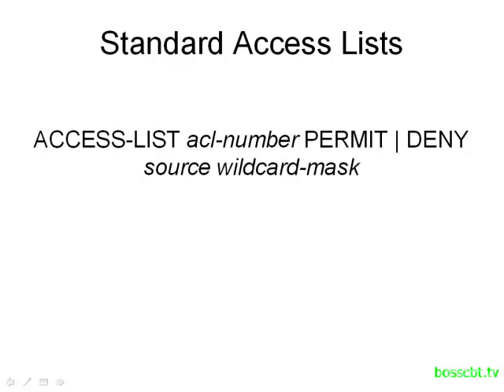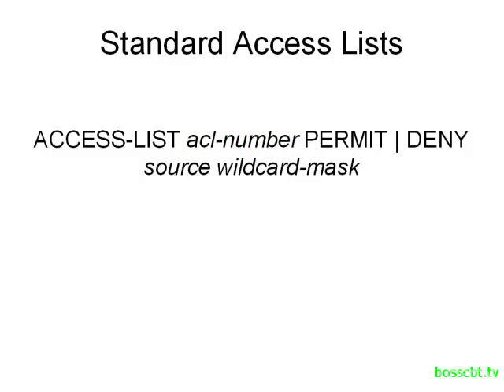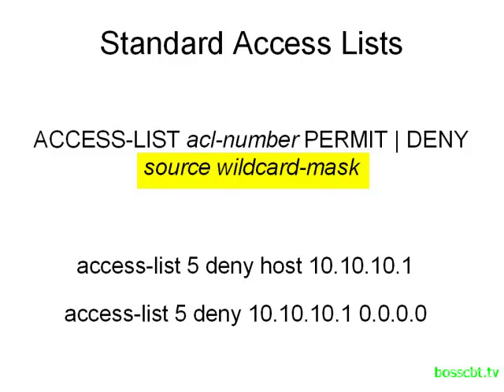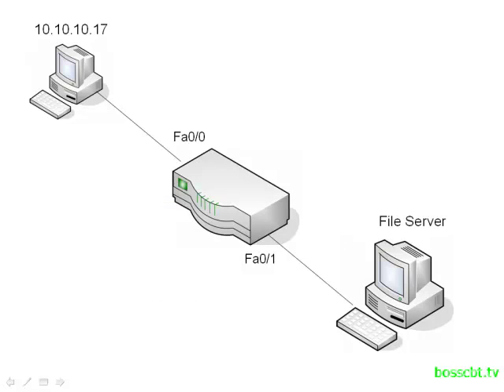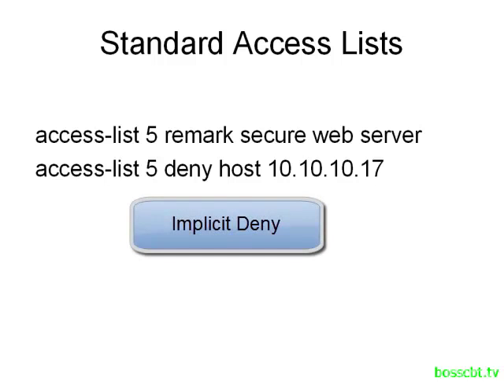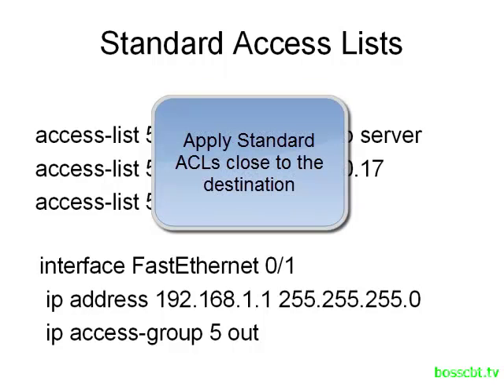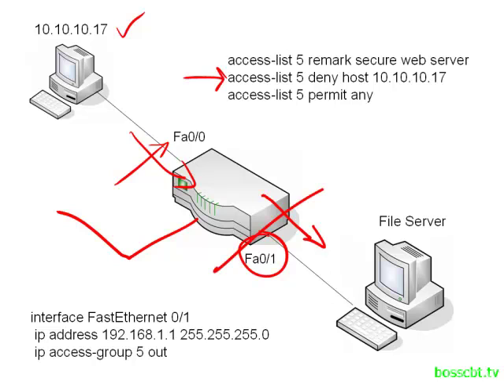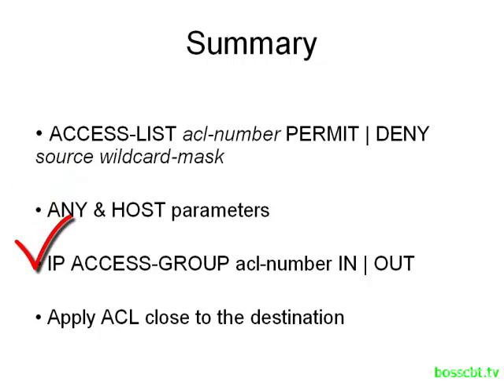11. Standard Access Lists